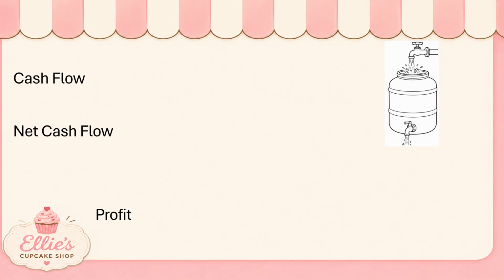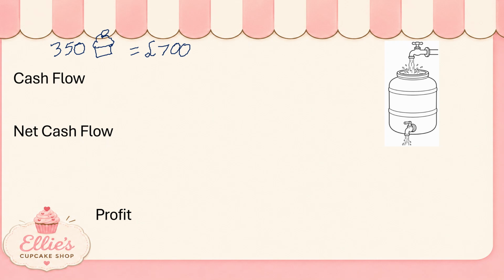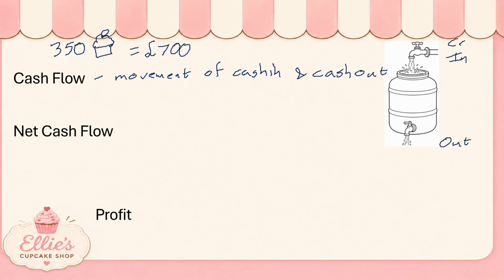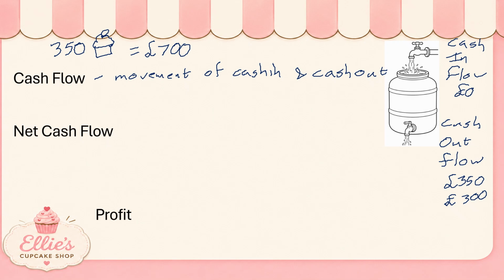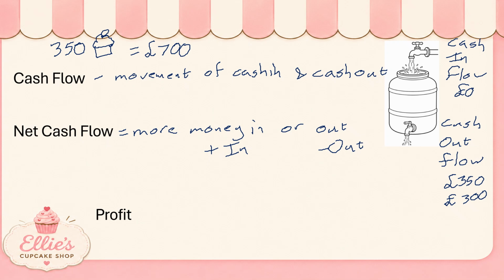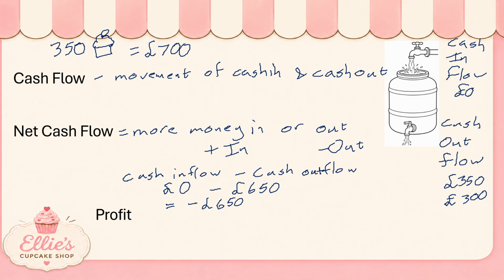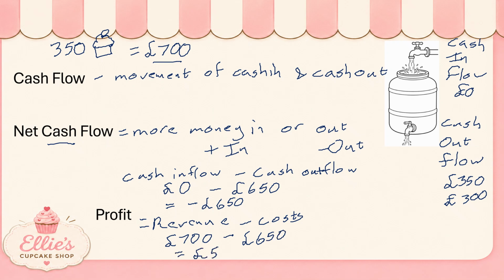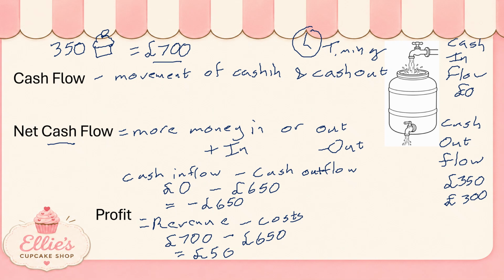Why Profitable Businesses Run Out of Money Cash Flow A Level Business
Welcome back to Ellie's Cupcake Shop!

Ellie is making a profit, but she still doesn't have enough cash to pay her bills.

How is that possible?

In this lesson you'll learn:

✅ What cash flow is

✅ Cash inflows and cash outflows

✅ Net cash flow

✅ Why profitable businesses can still run out of money

✅ The importance of managing cash flow

Perfect for A Level Business, BTEC Business and GCSE Business students.

In the next lesson, Ellie must decide how much to charge for her cupcakes as we explore pricing decisions.